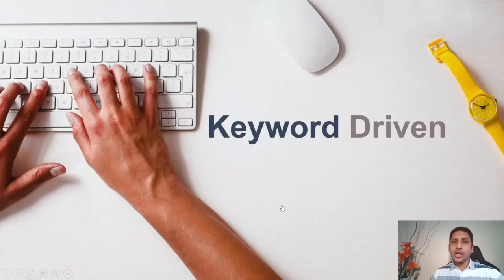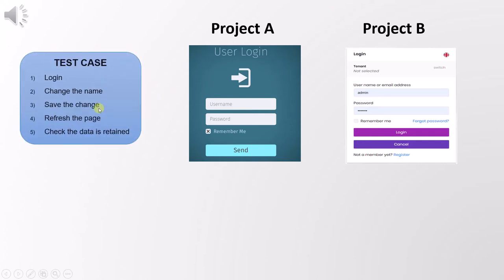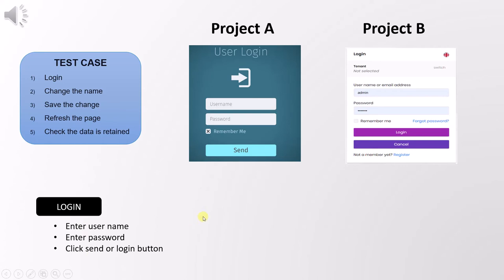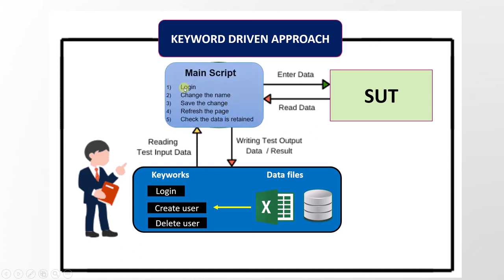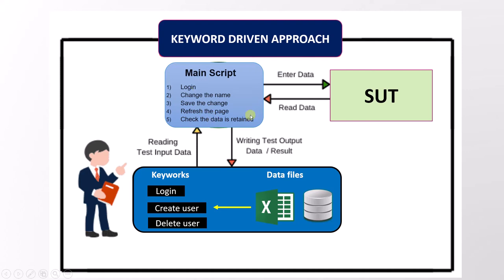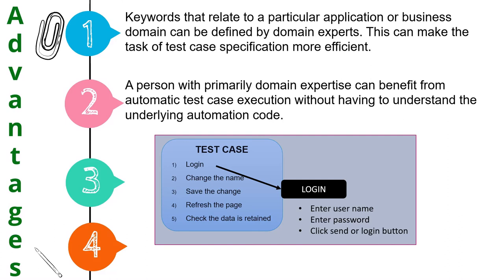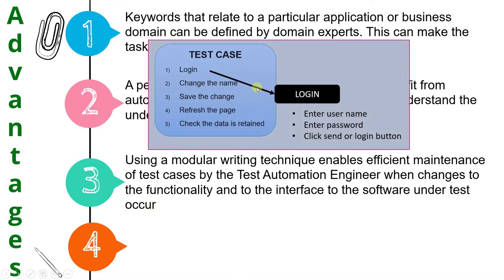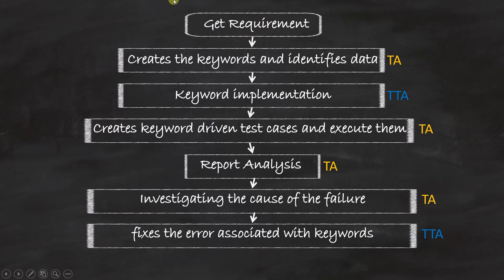6 2 Keyword driven Approach ISTQB Advanced test analyst training